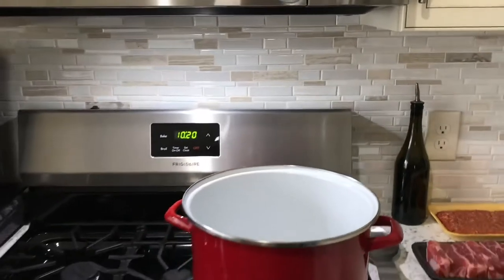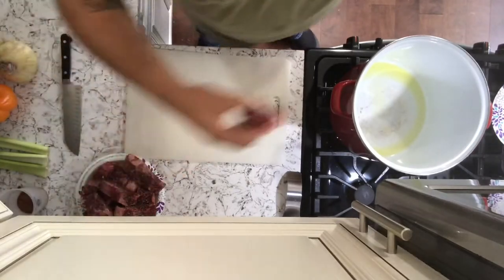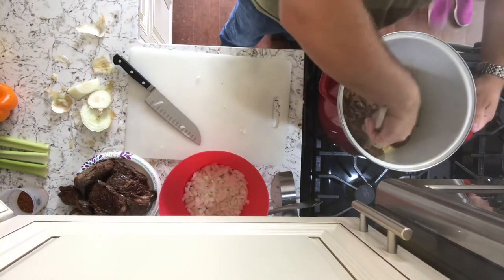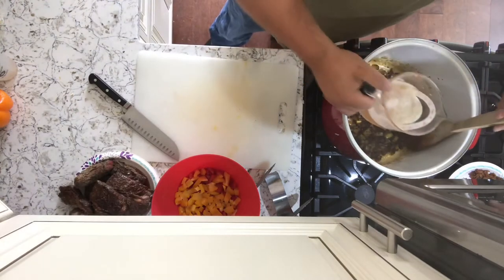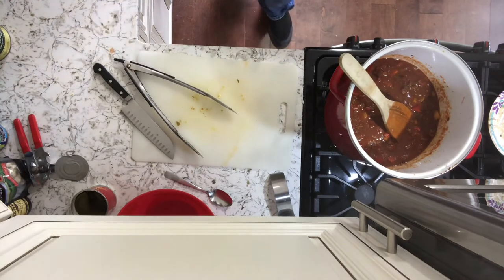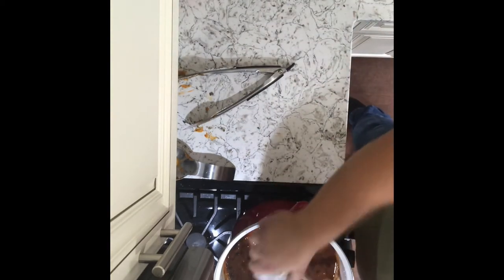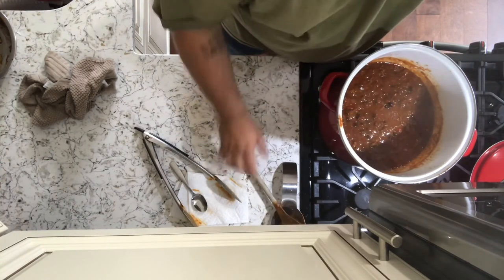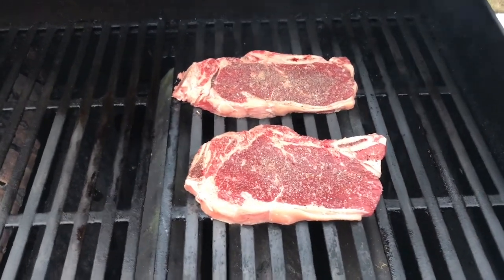JohnRB’s Awesome Chili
Hey everybody, so this video is a bit long but I think you will like it. I figured I would make some chili and show you how I make it, I hope you enjoy.

Chili seasoning recipe
2Tbsp chili powder
1 Tbsp dried oregano
1 1/2 Tbsp Ground Cumin
1 tsp paprika
1 tsp sugar
1 tsp salt
1 tsp black pepper
1tsp dried basil
1 tsp cayenne pepper (more or less if you like)

 This is the mix that was in the cup in the video, you can add ingredients or take things out, make it your own.

2lbs beef ( I used short rib beef in the video)
1lb hot Italian sausage meat
1 large onion chopped
1 red bell pepper chopped
1 yellow bell pepper chopped
3 ribs celery chopped
Olive oil
2 28oz cans tomatoes
2 small cans black beans
6 cloves garlic Chopped
1 can tomato paste
8oz beer(whatever you like)
Pickled jalapeños
6oz strong coffee

I hope you enjoy this video, if you make this let me know how it came out.